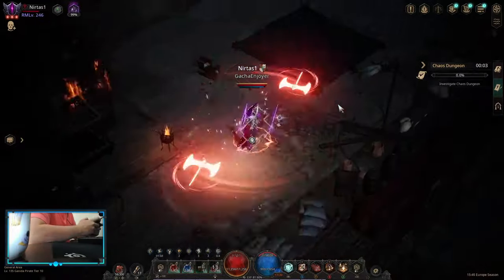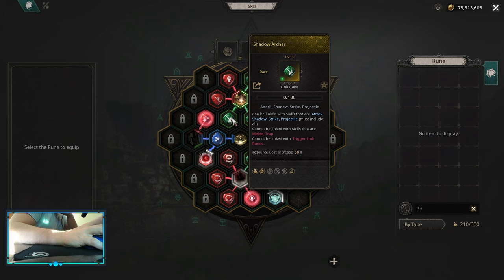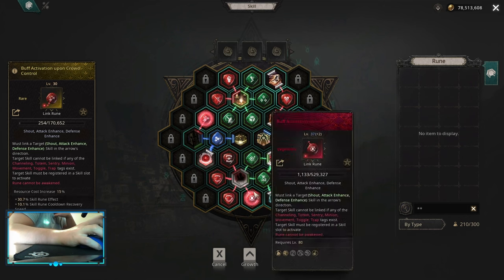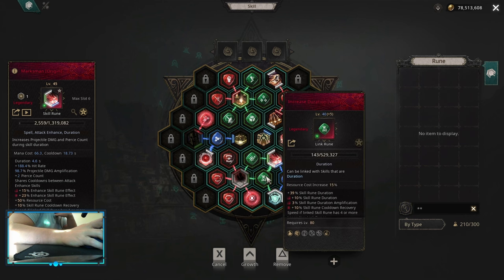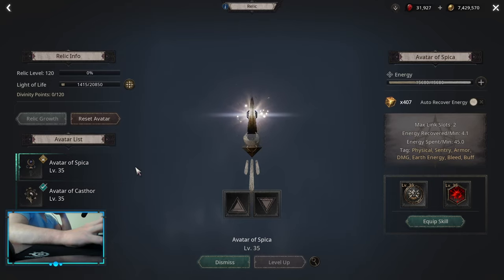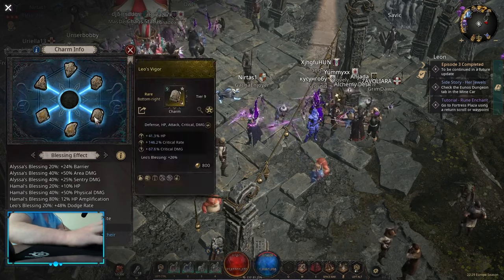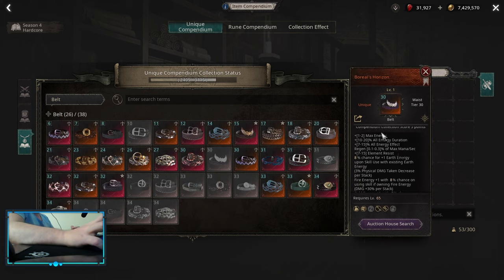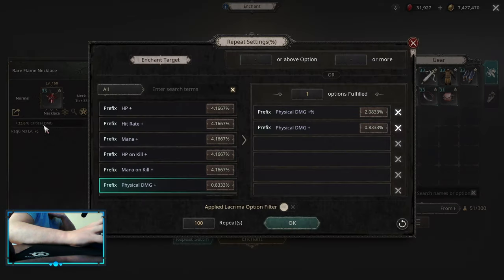Throw Explosive | Season 4 Guide | Undecember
Chapters:

0:00 Intro
1:02 Skillboard
3:17 Zodiacs
5:10 Relics
6:02 Charms and Blessings
6:46 Uniques
7:27 Itemization
10:35 Origin Awakening
13:35 Non-Origin Awakenings
15:39 Origin Skillboard
17:18 Non-Origin Skillboard
18:32 Outro